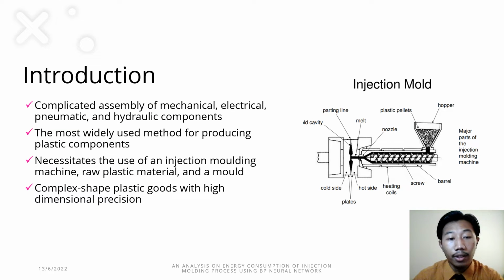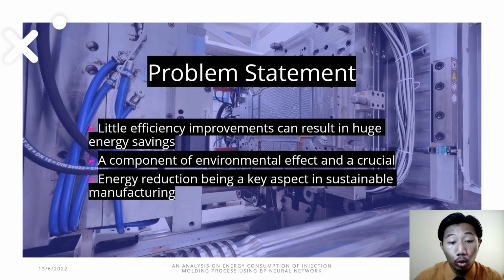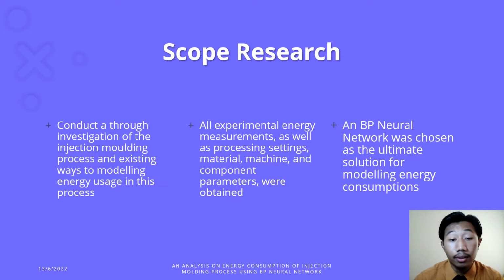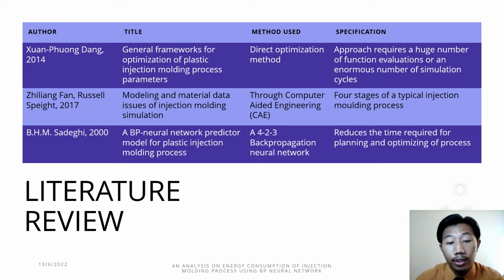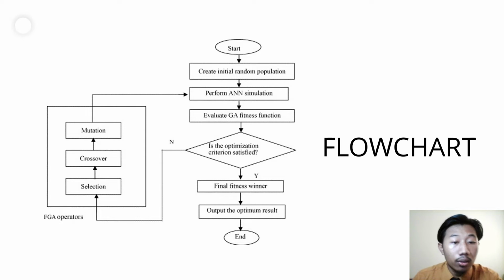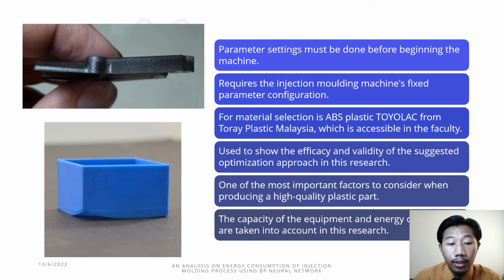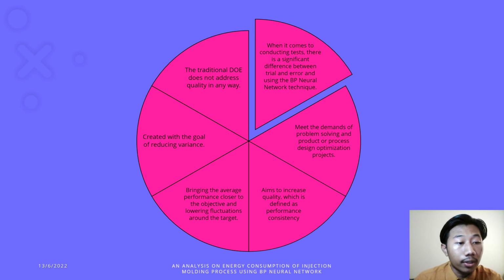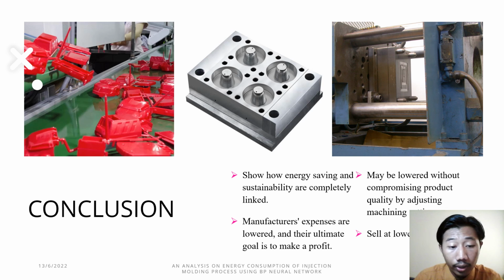PSM1 - Video Presentation Muhamad Afiq Hakimi Bin Ahmad Siaman (FTKMP) (B091910007)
Title : AN ANALYSIS ON ENERGY CONSUMPTION OF INJECTION MOLDING PROCESS USING BP NEURAL NETWORK
Degree : BACHELOR OF MANUFACTURING ENGINEERING TECHNOLOGY WITH HONOURS